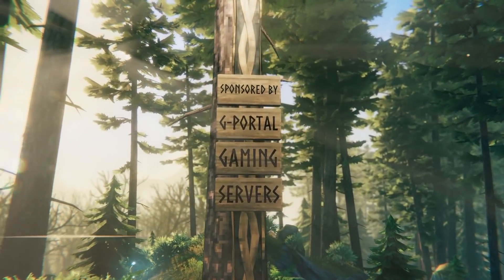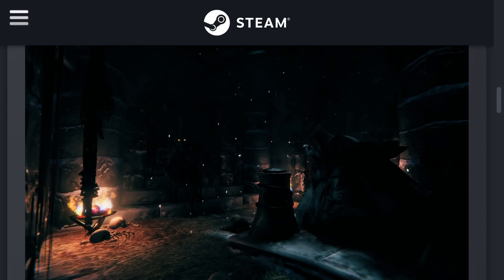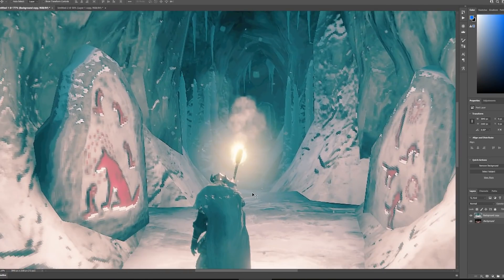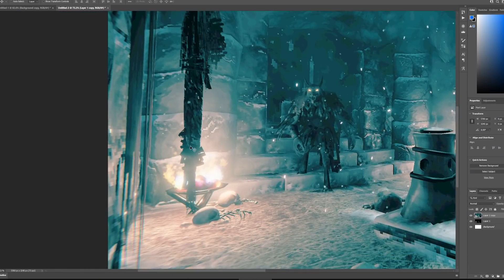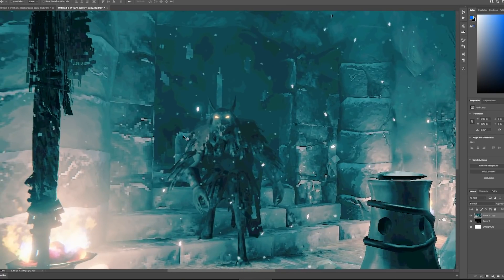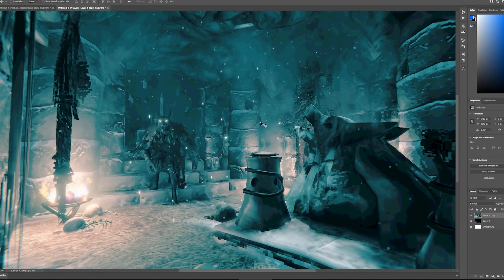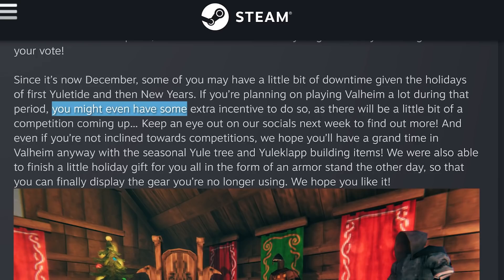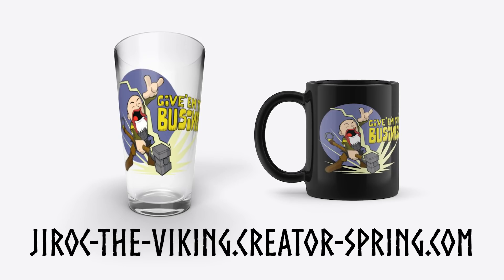Valheim: Mountain Cave Update! Creatures Inside! New Ground Brazier?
IronGate Developer Blog Update!
💥 Play on my Valheim Gaming server!

🦾 Jiroc is Powered by a Xidax Gaming PC. Get a great deal on your next PC with this

👕 Jiroc's Give 'em the Business! Merch